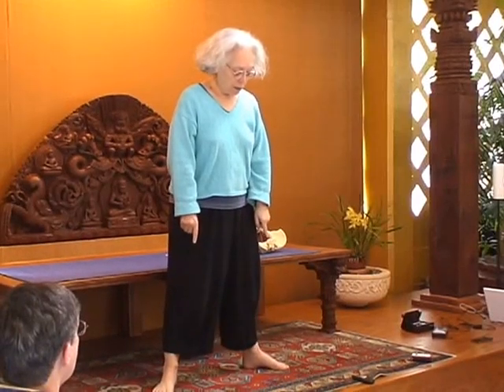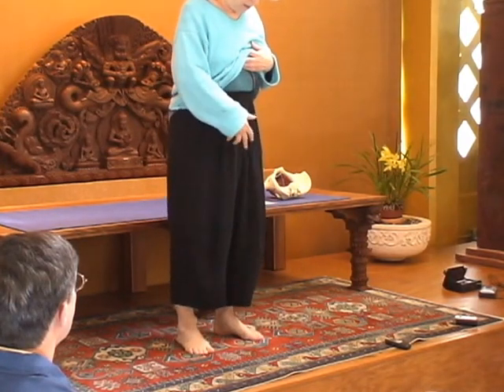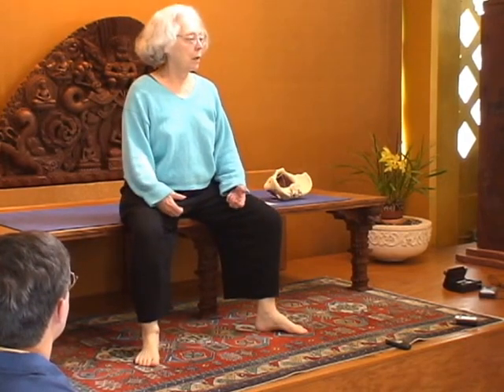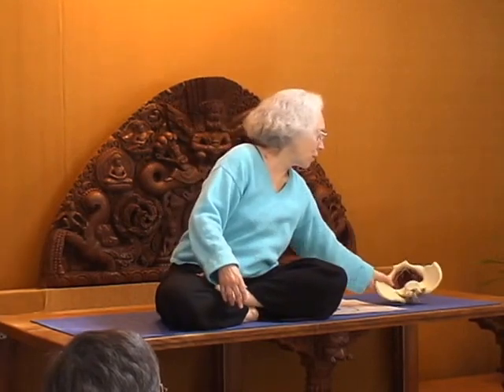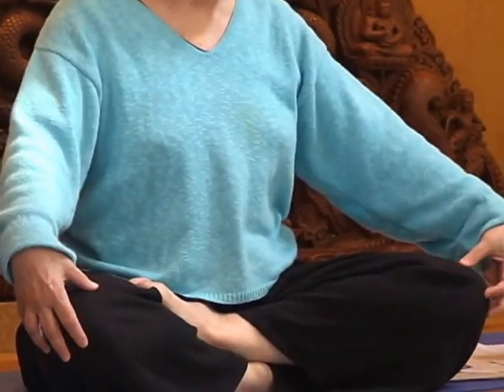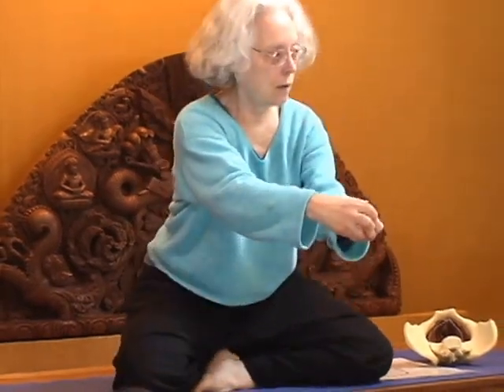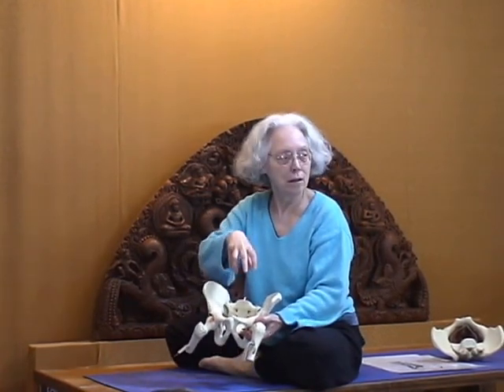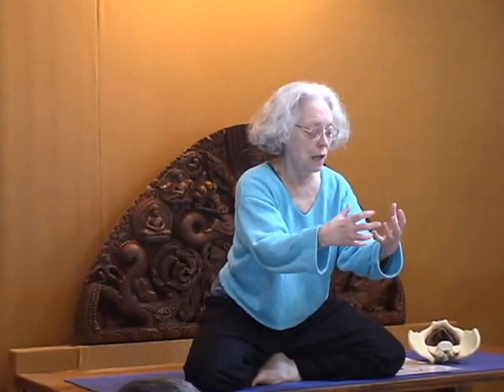Engaging the Pelvic Diaphragm and Perineal Body for Abdominal Support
A clue for me in the 1960s, when I was working with dancers in New York, is that the more professional and skilled the dancers were, the more urogenital problems were emerging from all this tightening of the belly, rather than engaging the pelvic diaphragm for support. Now I see it with people who practice yoga.

Explore along with Bonnie how your pelvic diaphragm and perineal body and how they support the abdomen in this short video.

This clip is from Bonnie's online course on Embodied Anatomy and the Dynamics of Breathing.

This course presents unique and effective Body-Mind Centering® principles for working with the breath. Your state of being is manifested through your breathing. Bringing kinesthetic awareness to the structures of your breathing allows you to better embody, articulate and balance them. This process opens pathways of expression between your unconscious and conscious mind and between yourself and others.

Material covers:
• Gaining awareness of your own breathing and
   facilitating repatterning in others
• Releasing holding patterns in the lobes of your lungs
• Engaging your pelvic, thoracic, vocal, oral and cranial diaphragms
   and other structures
• Journeying through somatizations of the diaphragms
• Exploring diaphragmatic, cellular and embryonic breathing
• Remembering your embryological development as it relates to
   breathing
• Recognizing the psychophysical aspects of breathing
   and vocalization

These principles can be applied to any discipline that makes use of breath, voice and body: yoga, dance, bodywork, body-psychotherapy and other somatic movement practices.

The Body-Mind Centering® approach to Embodied Anatomy is a deep, internal study of the body in which movement and consciousness are explored through the direct experience of our own body systems, tissues and cells. The principles of Embodied Anatomy can be applied to any type of movement, bodywork, therapy or other body-mind discipline.

For information about the Body-Mind Centering® approach and School for Body-Mind Centering® Programs and courses,